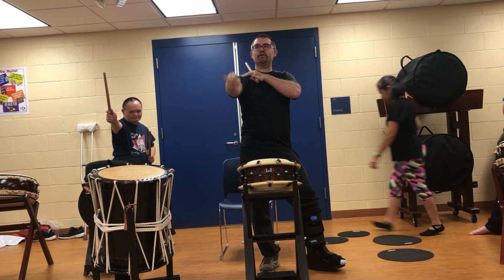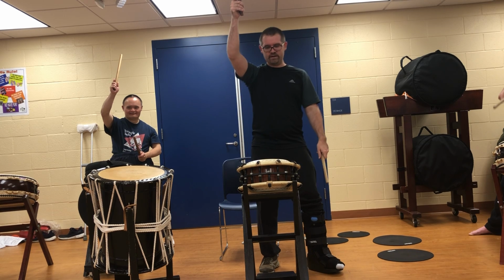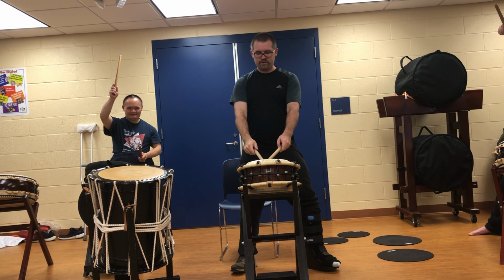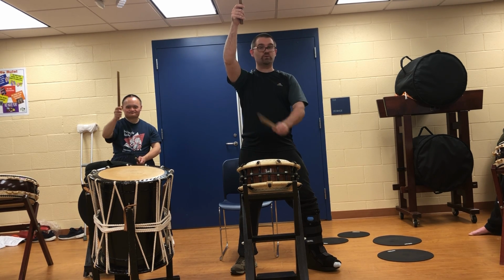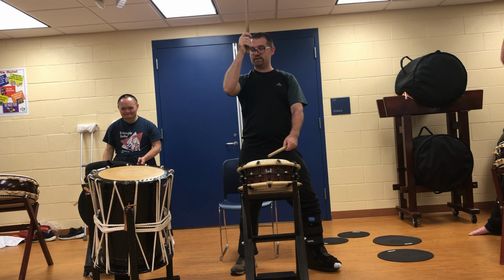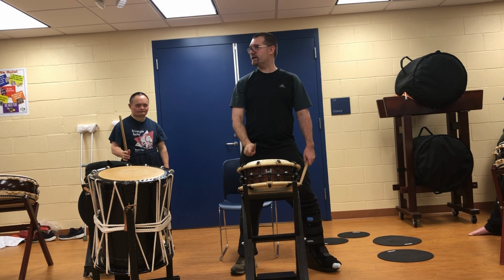High hit practice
Technique R then L. RL